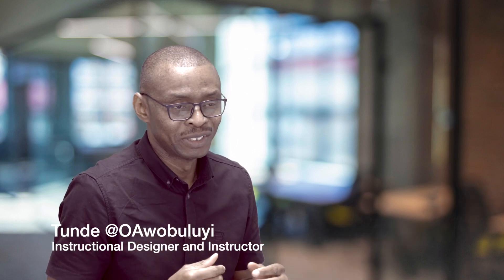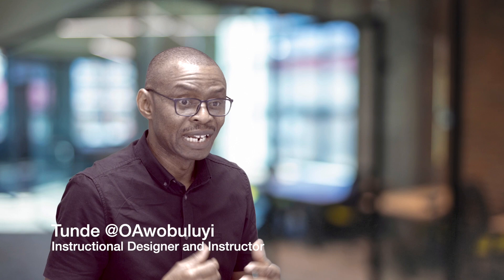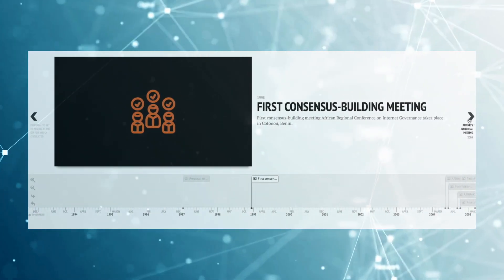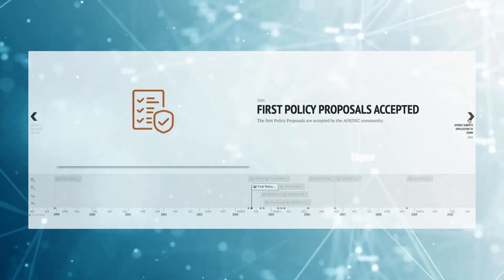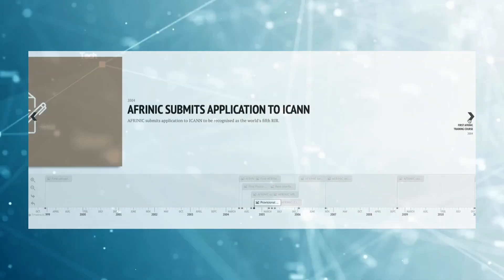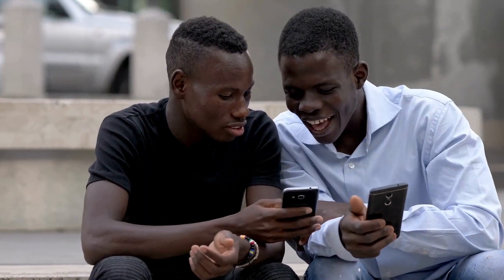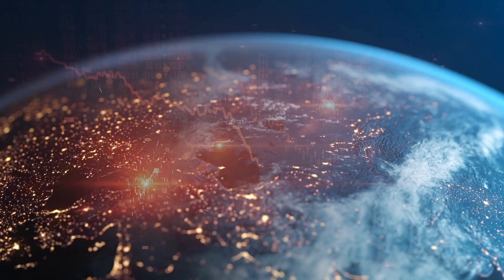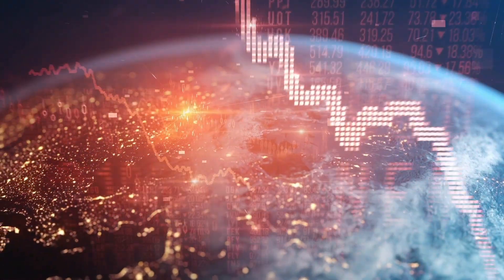A short Introduction to AFRINIC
Join us on a journey through the inception of AFRINIC, Africa’s Regional Internet Registry (RIR). In this eye-opening episode, we delve into the core of our existence. Discover the key services that AFRINIC provides and learn how they contribute to the robustness and sustainability of the digital landscape. From IP address allocations to fostering collaborations for the African continent and beyond. Hit play now to embark on the first chapter of our enlightening video series, and gain insights into the essential services that form the backbone of building a resilient Internet for the African continent and beyond.